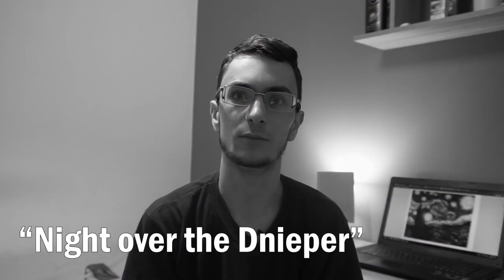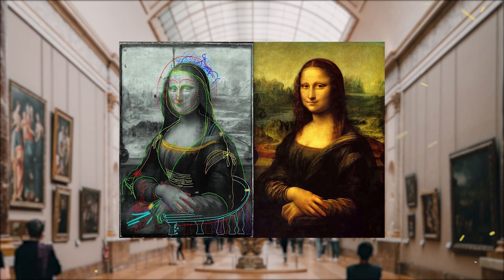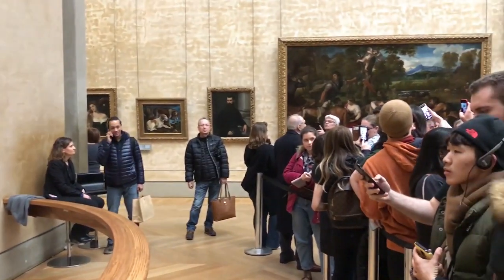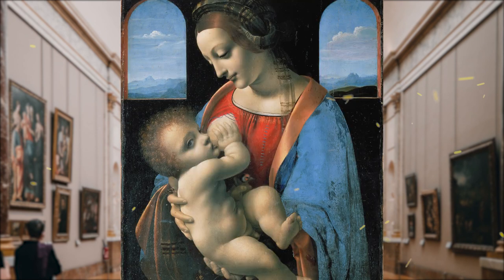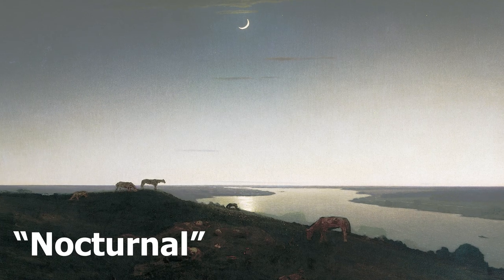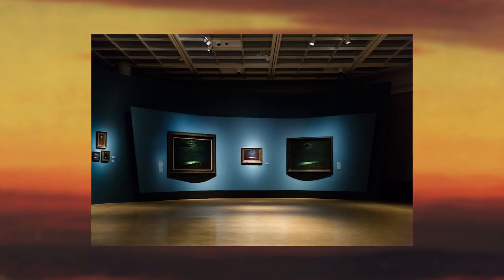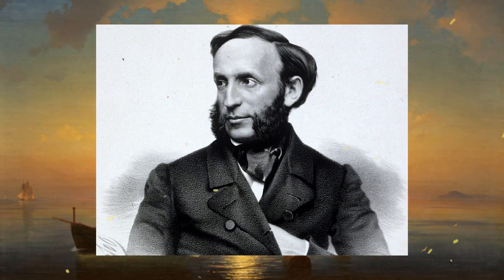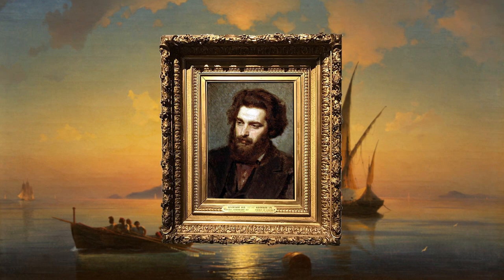TWO GENIUSES FROM DIFFERENT AGES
Short description:
I tell in the video about the legendary Leonardo da Vinci and Arkhip Kuindzhi. Along the way, revealing interesting facts and features of their most famous paintings.
KeEp iN TOuch WitH Me OnliNe!